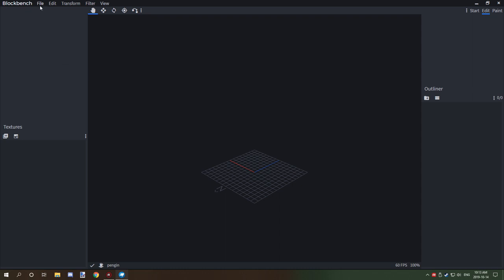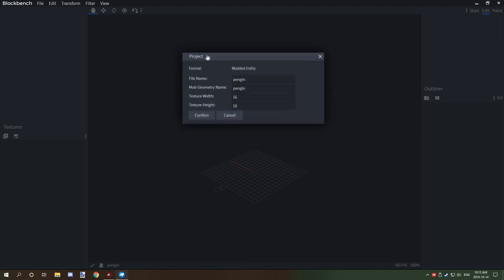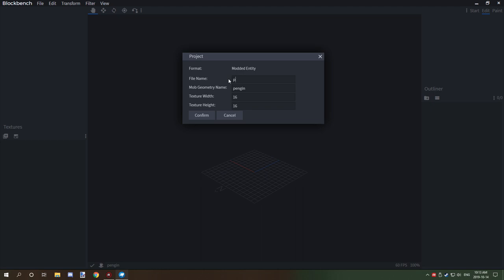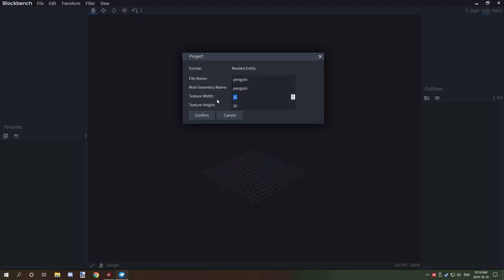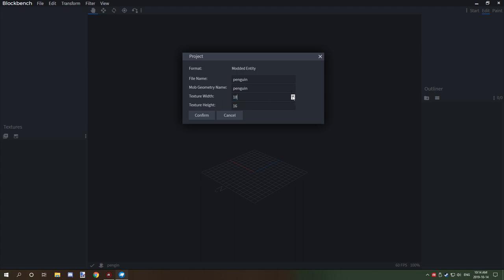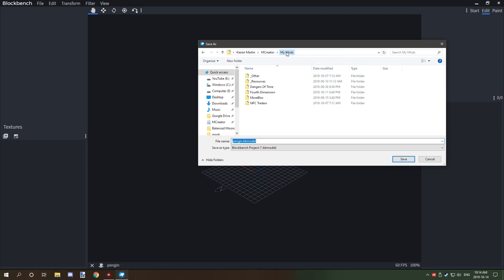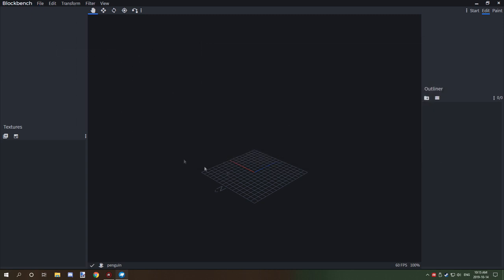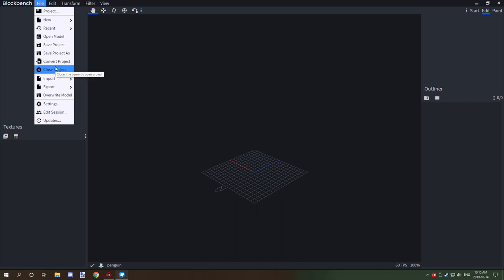Block Bench: Tutorial | Naming, and Saving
Today I will be talking about naming and saving the models that you make, in Block Bench. Next video we will learn about navigation and the general interface. We need to get the small stuff out of the way first though.

SERIES INFORMATION

This new series will show you how to use Block Bench to make models for Minecraft. We will be making a penguin in this series to use in MCreator. I will be explaining a lot of things from controls and shortcuts to things you need to know for texturing and modeling.

None

ADDED DLCS
None

ADDED MODS
None

SHOUT-OUTS
None

Model Naming
1. Numbers characters should work fine.
2. ONLY use lowercase English characters.
3. Don't use spaces, use _ instead.

OFFICIAL LINKS

RELATED LINKS

PATRONS

Link Lovell,